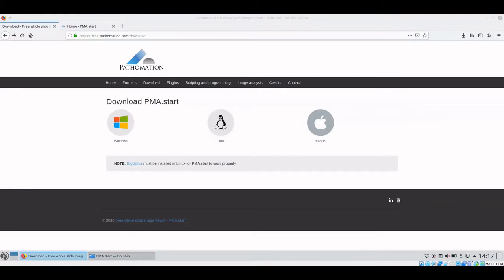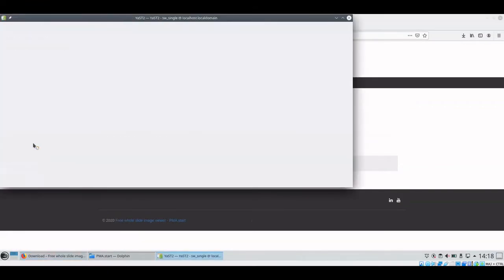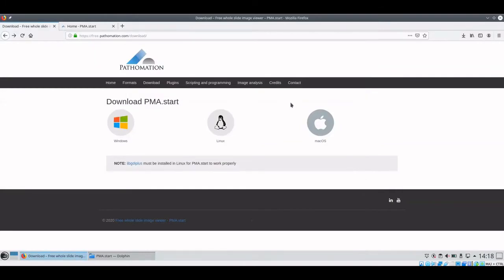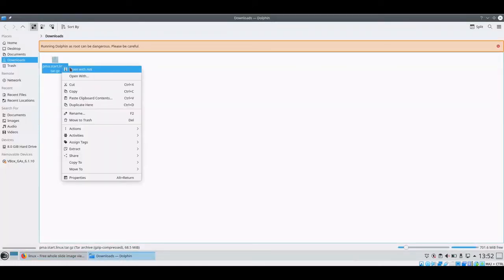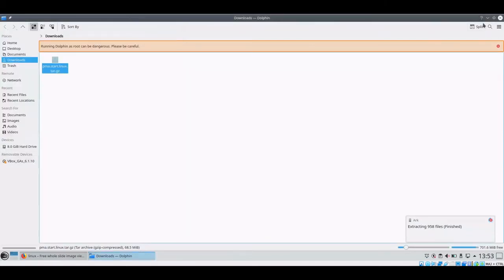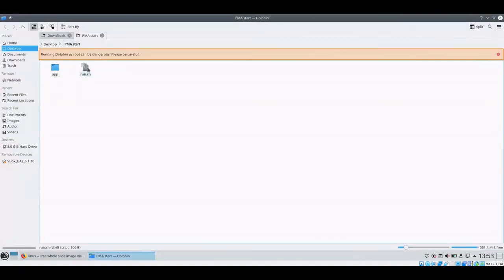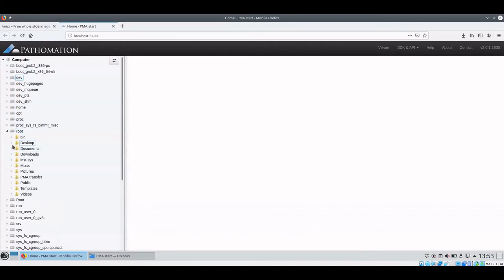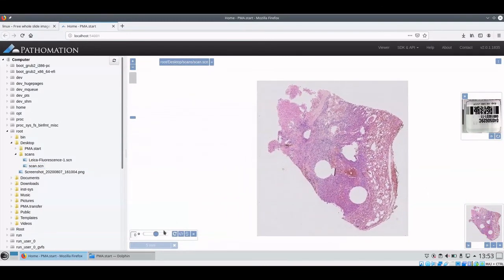How to install PMA.start on linux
PMA.start (available through is a free universal viewer for digital pathology and virtual microscopy. It supports brightfield, fluo, and z-stacked slides. PMA.start's end-user interface runs in any webbrowser. There's an ImageJ/FIJI plugin that lets you import your virtual slides from PMA.start into ImageJ as well, so you can develop image analysis algorithms that are truly scanner and file format agnostic. On top of this, PMA.start also ships with its own tile server, PMA.core.lite, which you can use to develop even more advanced AI/ML/DL pipelines.